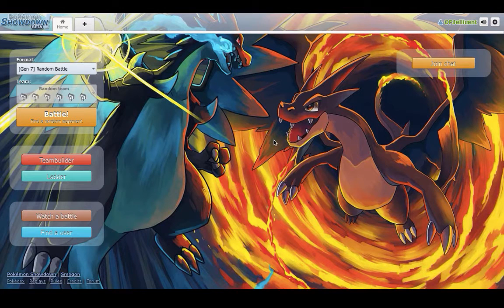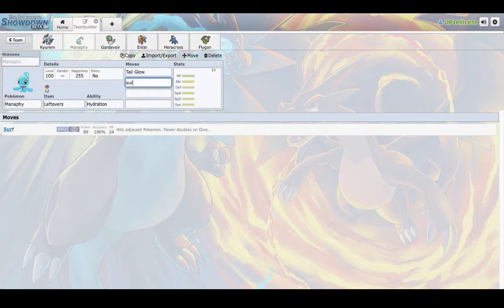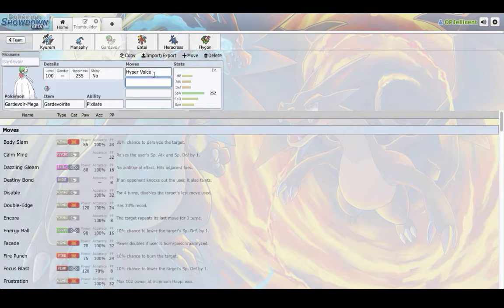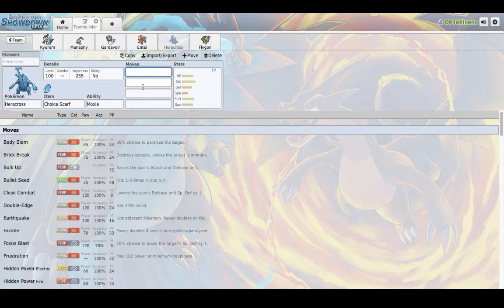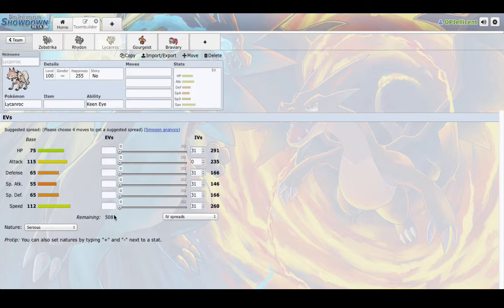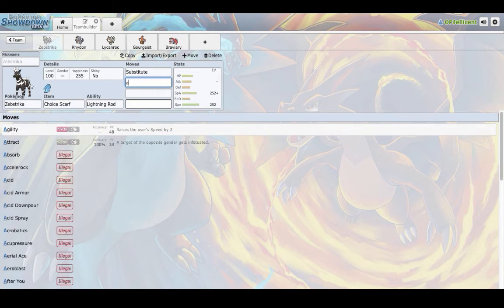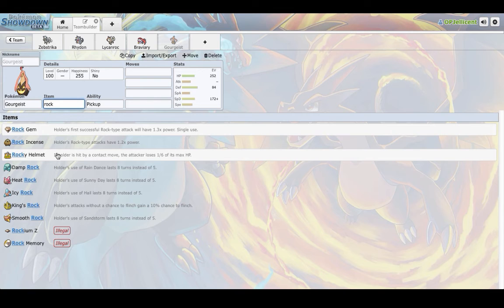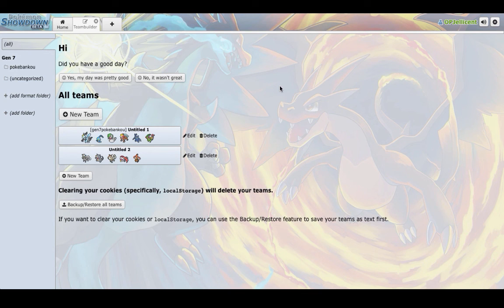WPL S3 Anistar City Aggrons Draft Analysis W/TheOPJellicent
WPL S3 Only has seven weeks in the season so we have to win as many matches as possible, since clinching playoffs will be quite close! Here I break down my draft for the Anistar City Aggrons.